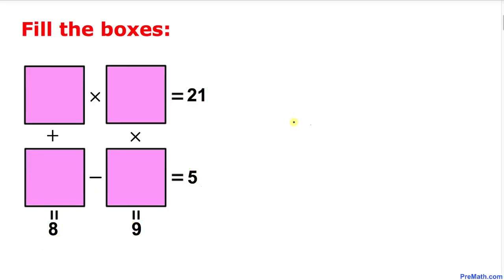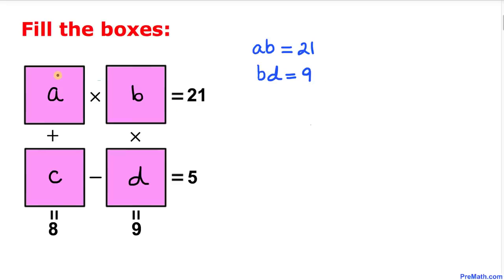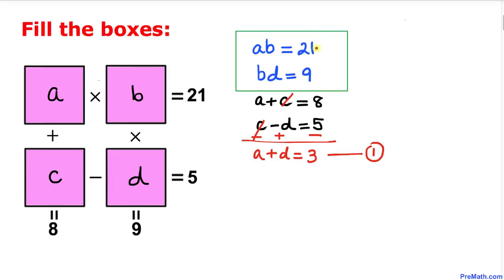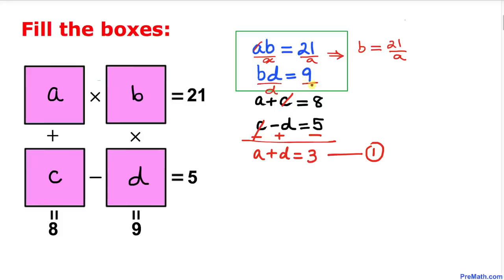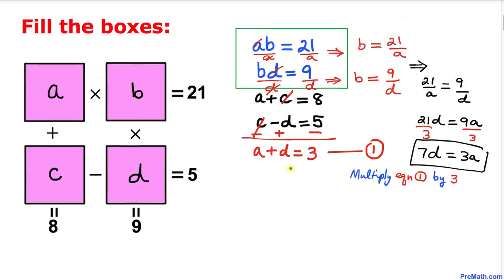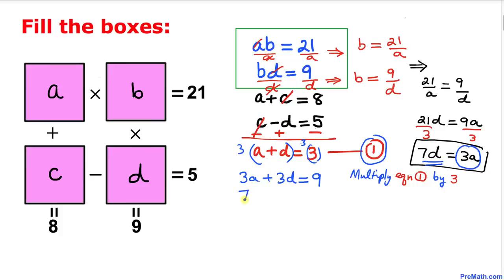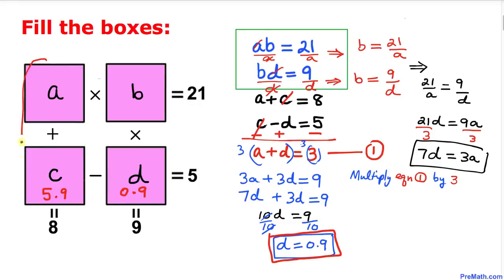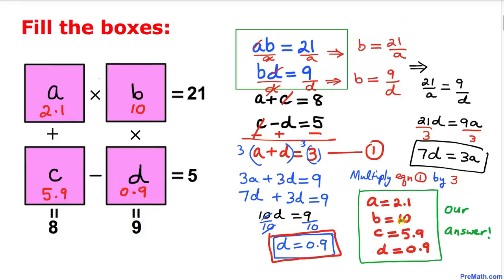Can You Solve this Logic Puzzle ?? Fill the Purple Boxes .